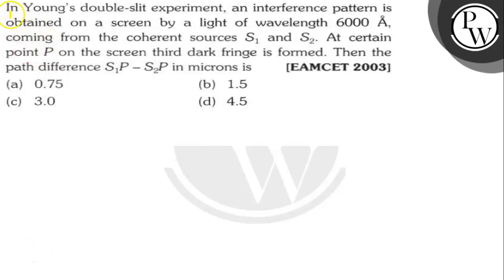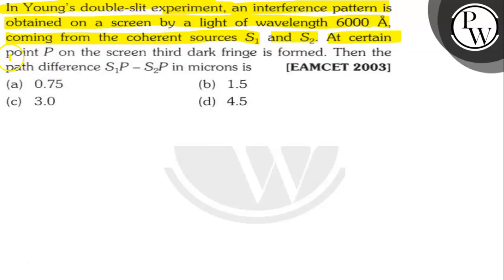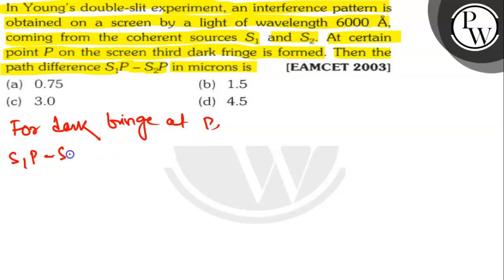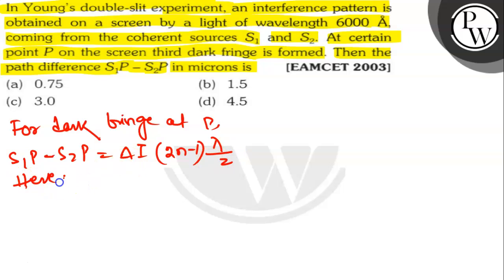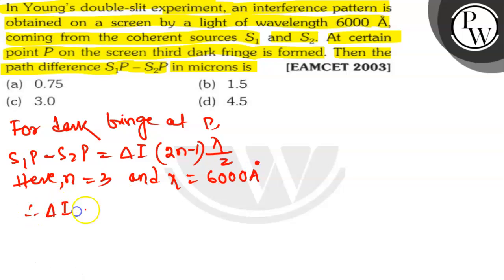In Young's double-slit experiment, an interference pattern is obtained on a screen by a light of ...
In Young's double-slit experiment, an interference pattern is obtained on a screen by a light of wavelength 6000 Å, coming from the coherent sources S_1 and S_2. At certain pointon the screen third dark fringe is formed. Then the path difference S_1 P-S_2 P in microns is
[EAMCET 2003]
(a) 0.75
(b) 1.5
(d) 4.5